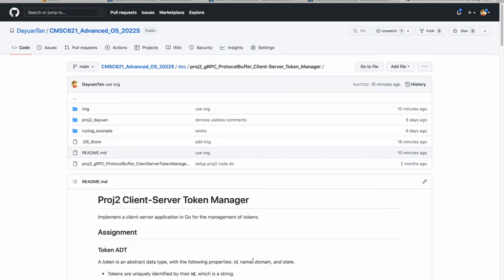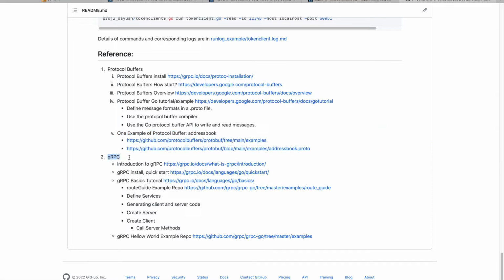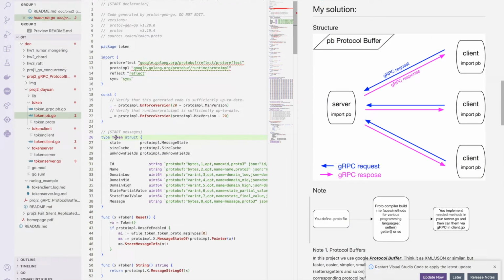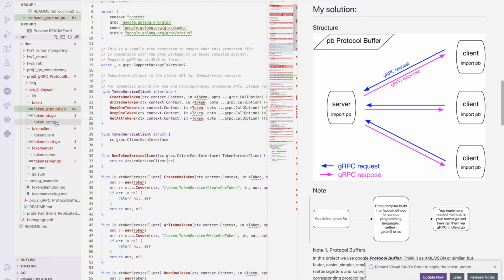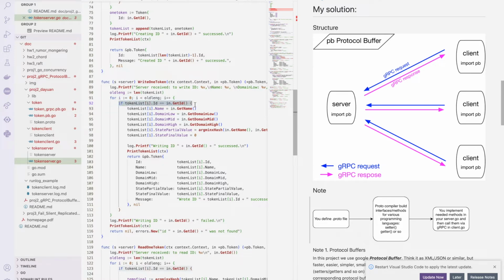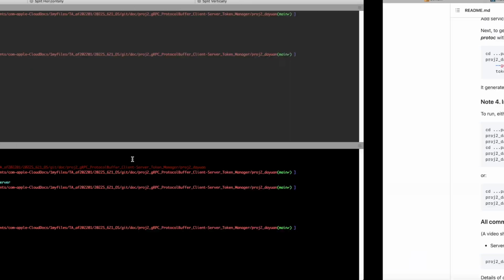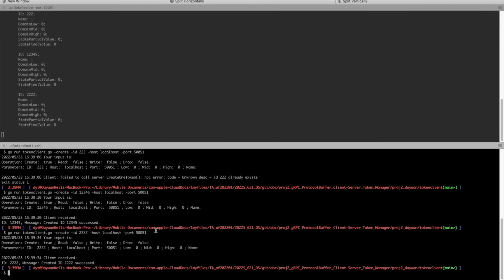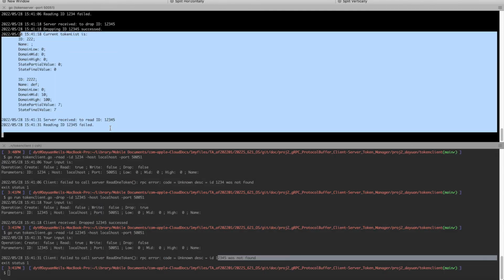Client-Server Token Manager (Go, Protocol Buffer, gRPC)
This project is asking us to implement a Token Manager. The Server store all tokens and the Client can send commands to the server to create/write/read/delete those tokens. The communication is implemented via using Google Protocol Buffer and gRPC.

This video explains how I implemented it and how to run it.